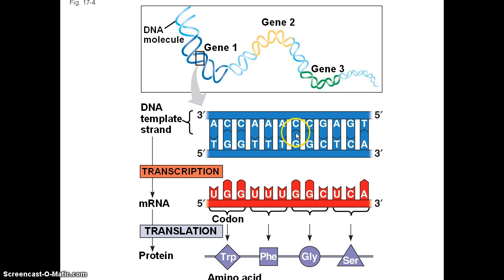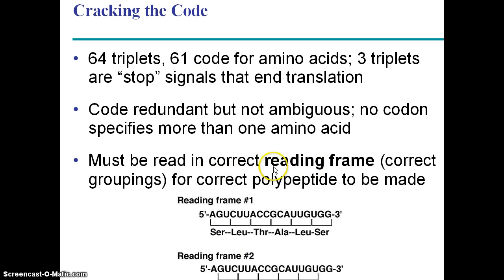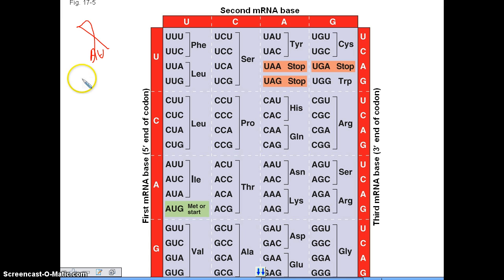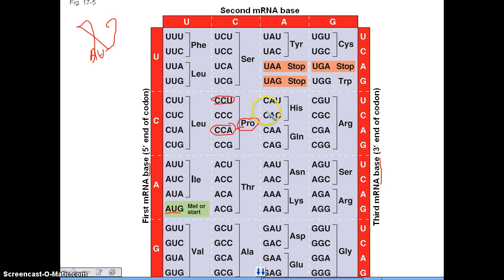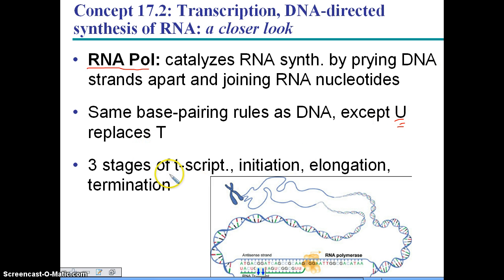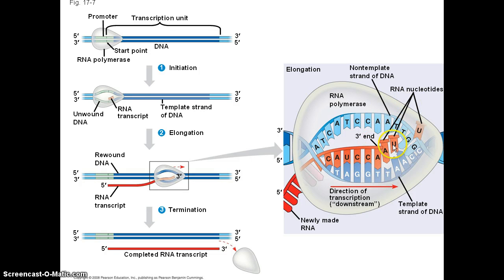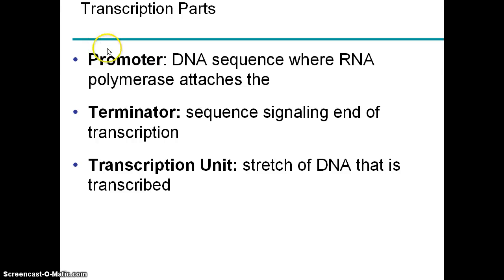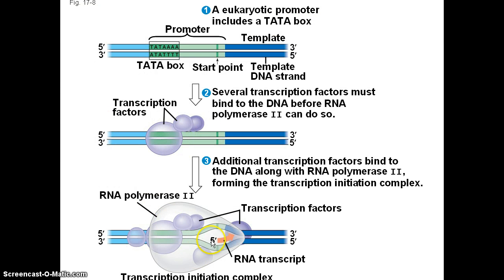Chapter 17, Video 2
This segment finishes Section 17-1 and tackles 17-2.